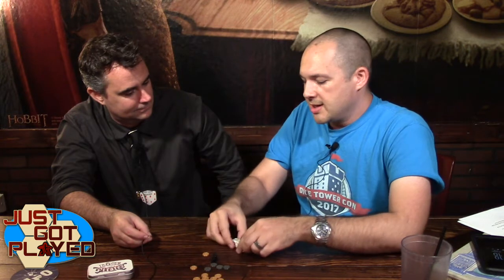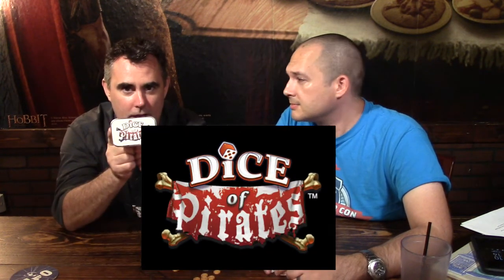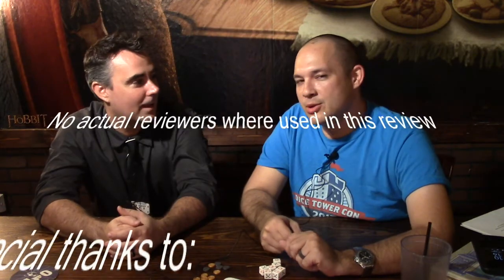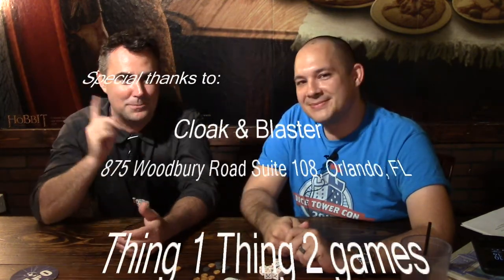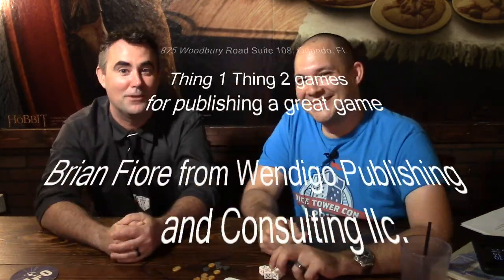Just Got Played 141: Dice of Pirates by Thing 12 Games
Patrick and Brian Play Dice of Pirates at The Cloak and Blaster in Orlando Florida.